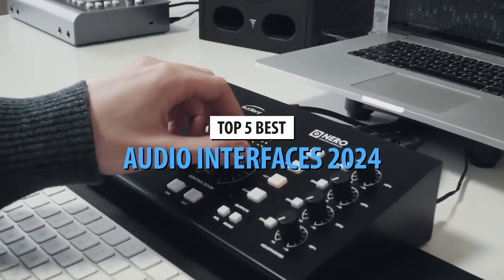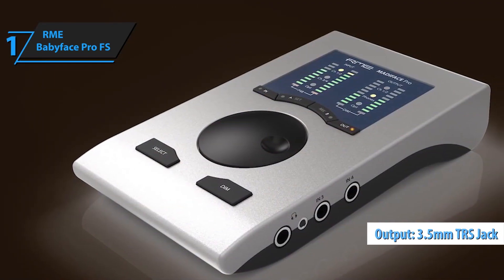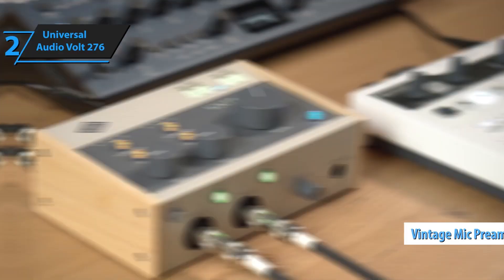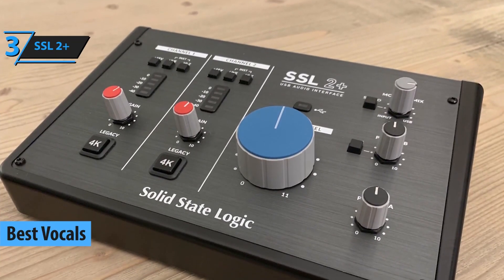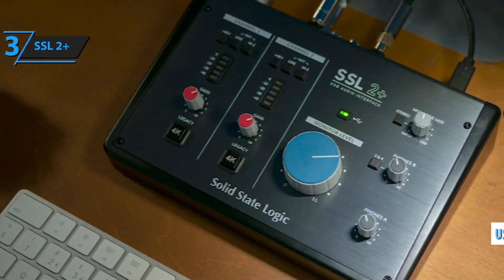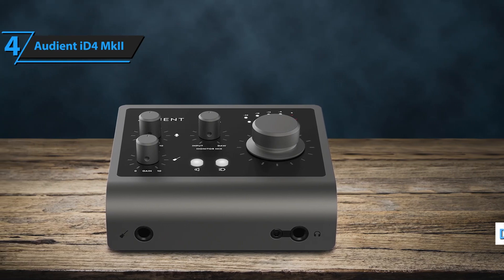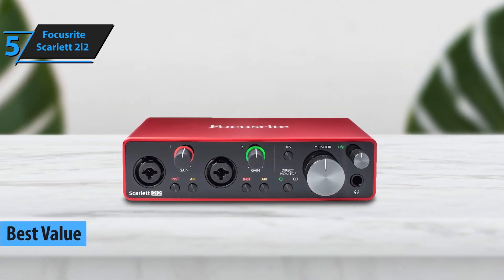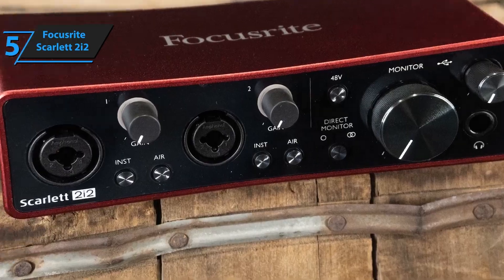Top 5 BEST Audio Interfaces in 2024 for Ultimate Sound Quality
Looking for the Top 5 BEST Audio Interfaces in 2024 for ultimate sound quality? Whether you're a professional music producer or just starting out in the audio world, having the right audio interface is key to achieving studio-quality sound. In this video, we break down the top 5 audio interfaces available in 2024, focusing on their sound performance, features, and overall value. From beginner setups to advanced professional-grade equipment, these interfaces will take your sound to the next level.

1. RME Babyface Pro FS

 2. Universal Audio Volt 276

3. SSL 2+

4. Audient iD4 MkII

5. Focusrite Scarlett 2i2

Portions of footage found in this video is not original content produced by Top Tech zone Channel. Portions of stock footage of products was gathered from multiple sources including, manufactures, fellow creators and various other sources.